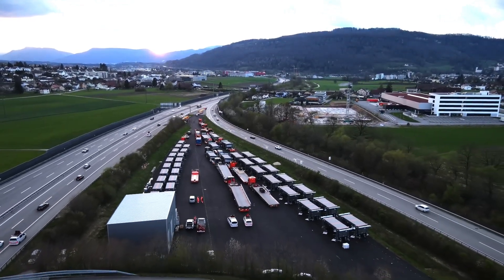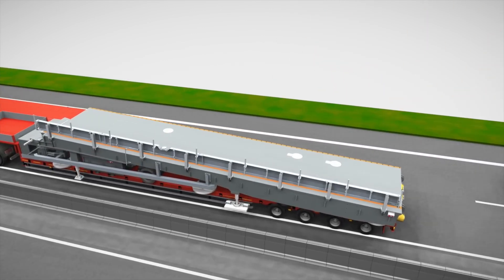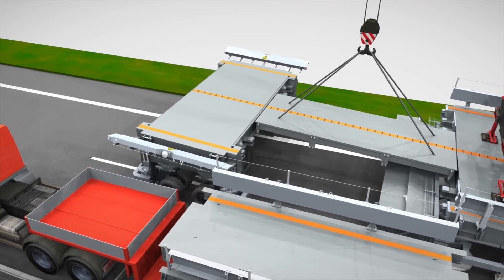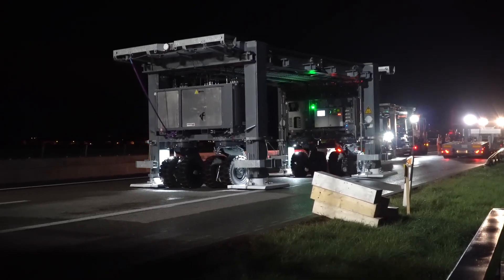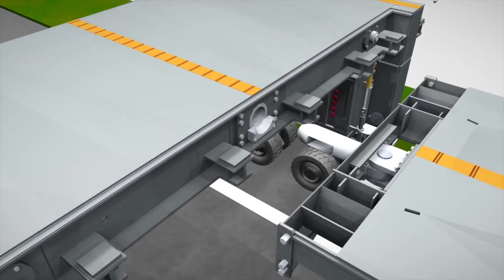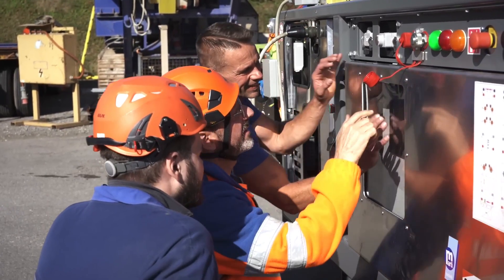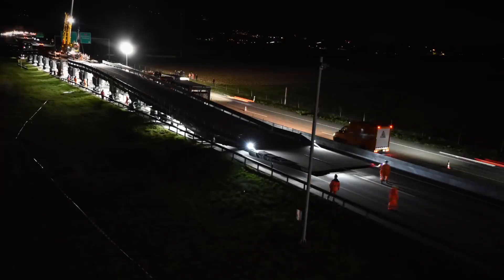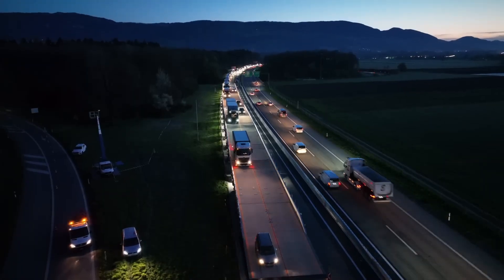Astra Bridge - you won't believe your eyes: A new technology that you will see for the first time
Hey there, road warriors! Today, we're diving into the world of innovative infrastructure to shed some light on a game-changing solution: the ASTRA Bridge. So buckle up and get ready to learn how this mobile construction site bridge is revolutionizing maintenance work on our highways!